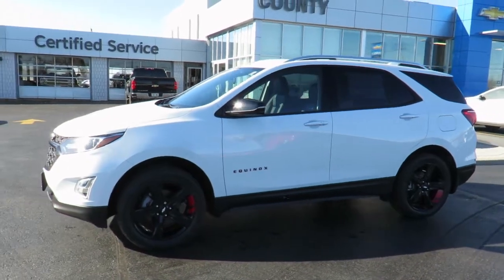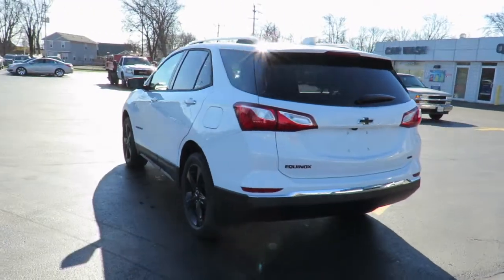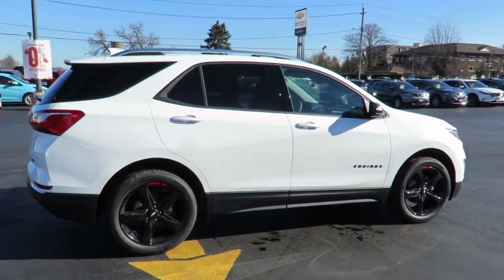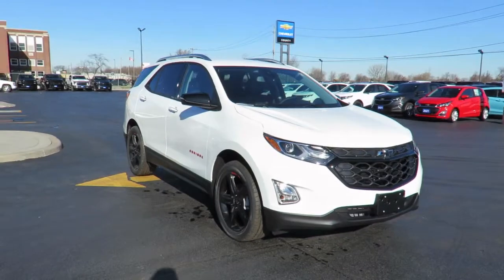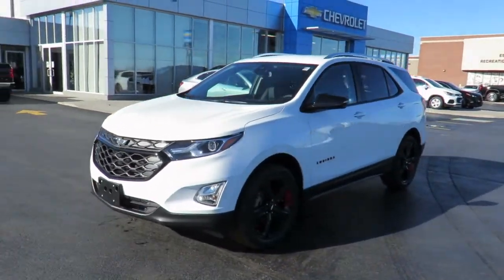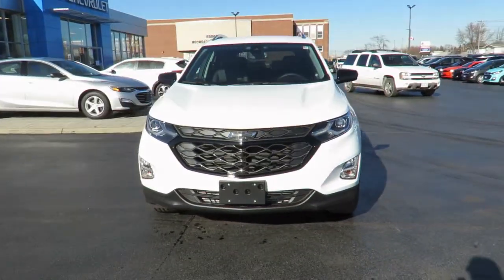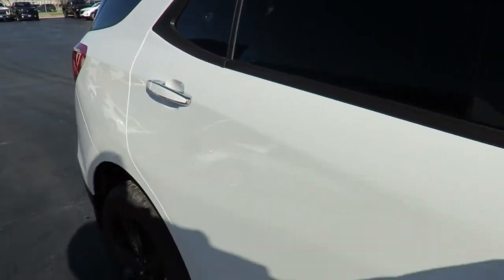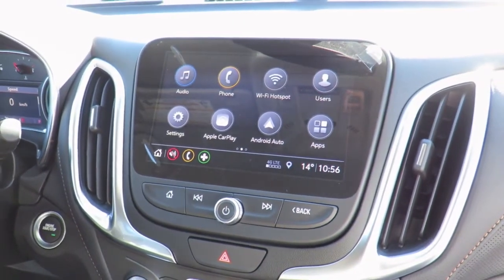2021 Chevrolet Equinox Premier AWD Summit White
2021 Chevrolet Equinox Premier AWD at County Chevrolet Essex